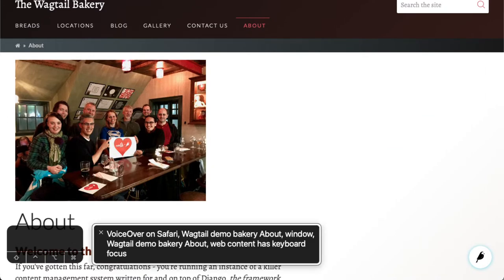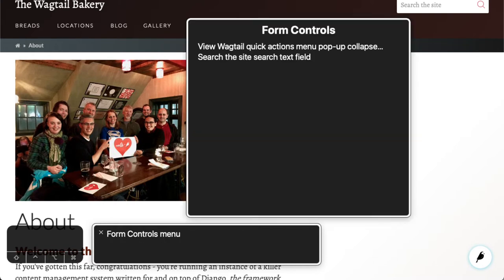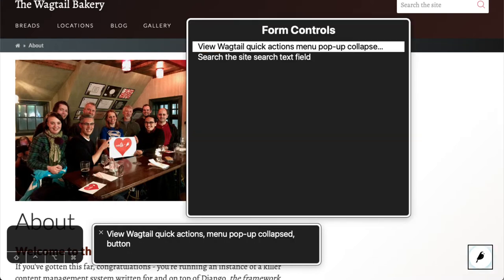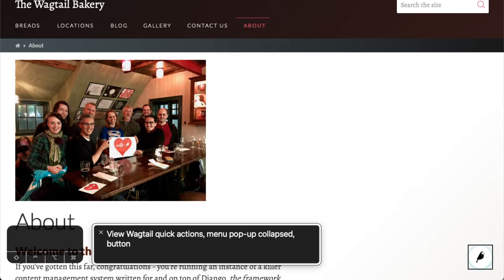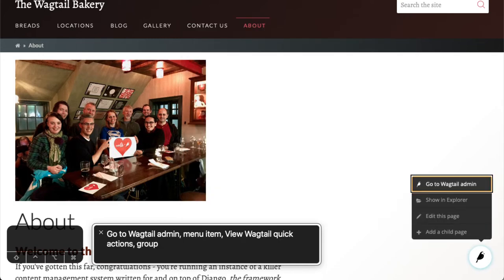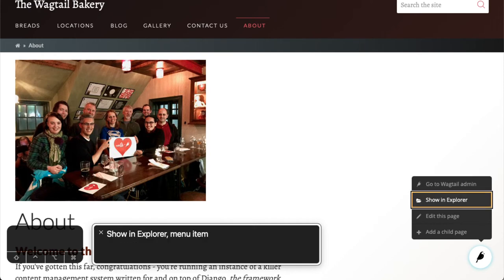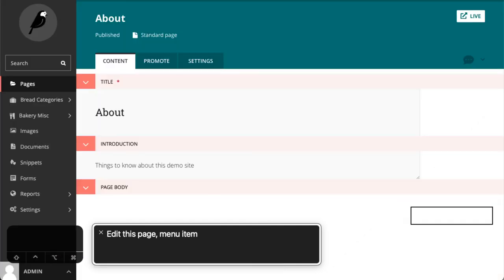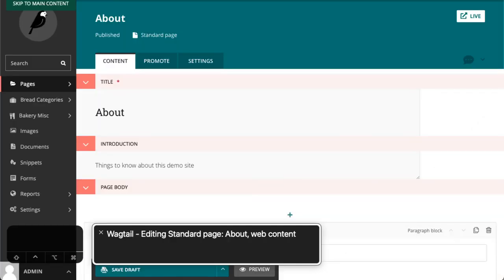Wagtail 2.14: Keyboard and screen reader support for user bar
This is a demo of the keyboard and screen reader support we added to Wagtail’s userbar widget in Wagtail 2.14. Previously, the userbar was implemented with mouse support only.

In this video, we can first see the keyboard support in action – implementing the ARIA menu pattern Then, we start VoiceOver and get to see what the experience would be like for a screen reader user.

- 0:02 Keyboard support
- 0:16 Testing VoiceOver support

Transcript:

VoiceOver on Safari Wagtail demo bakery about, window.
Form controls menu view Wagtail quick actions, menu pop-up collapsed button
View Wagtail quick action
View
Go to Wagtail admin menu item
View Wagtail quick actions group
Show in explorer menu item
Edit this page menu item
Wagtail, editing standard page, About, web content